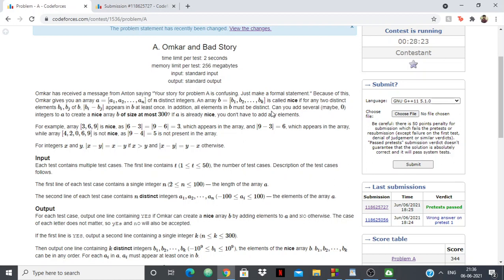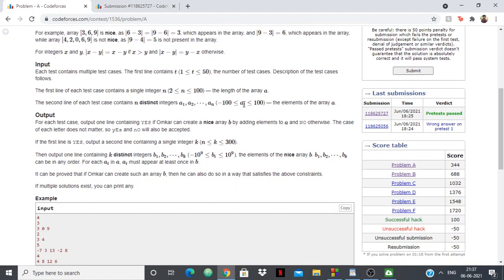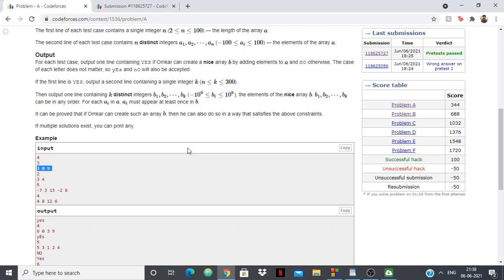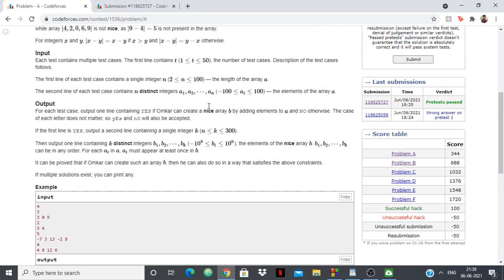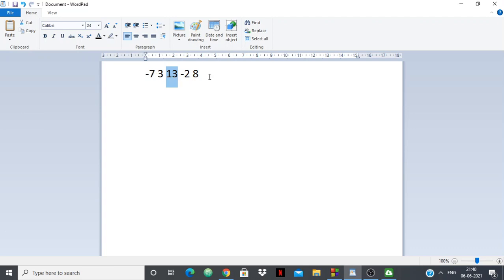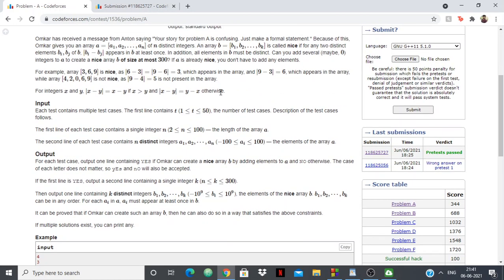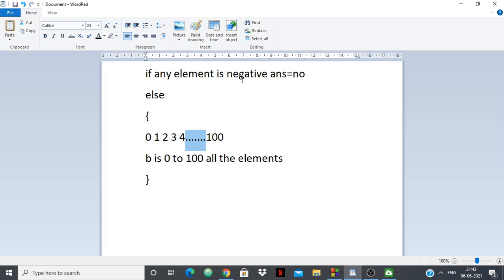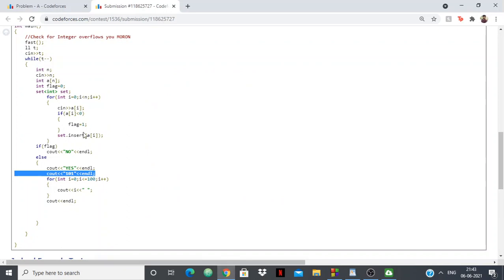Codeforces Round #724 Div2.A Omkar and Bad Story